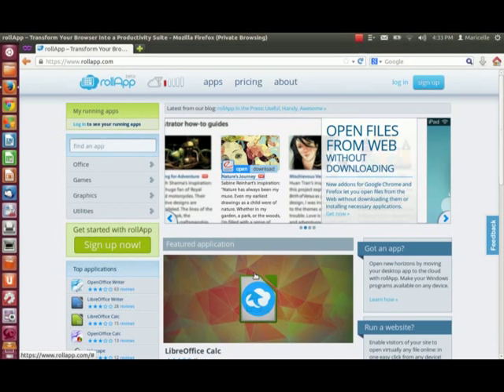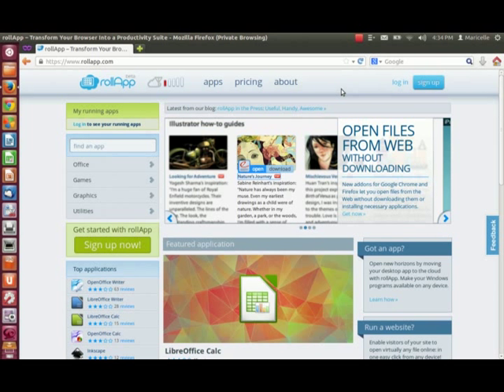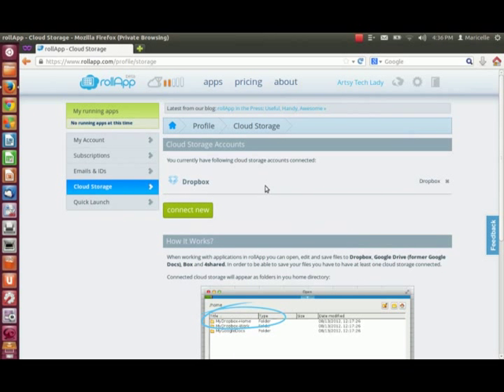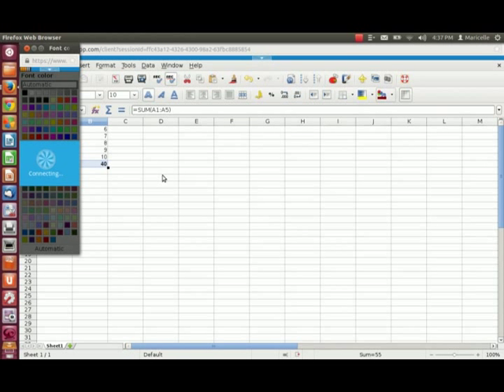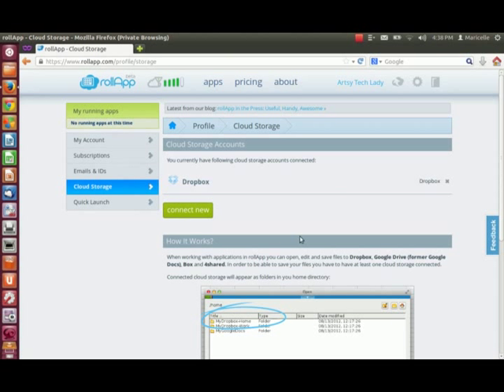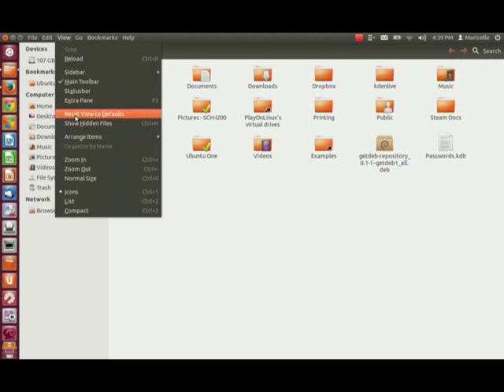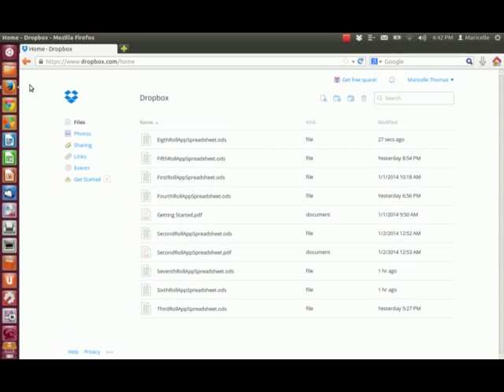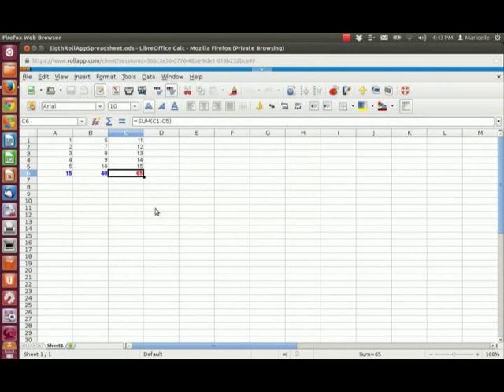Work with LibreOffice On-line on a Chromebook or Tablet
Good news for Chromebook and Tablet users.  You can now access free Linux apps like LibreOffice via a Cloud provider to work on documents, images and play games.  In this example, I show you how to create and revise a spreadsheet locally and on-line using the